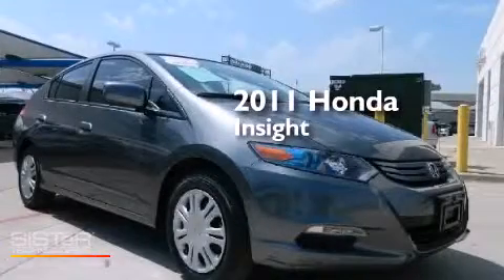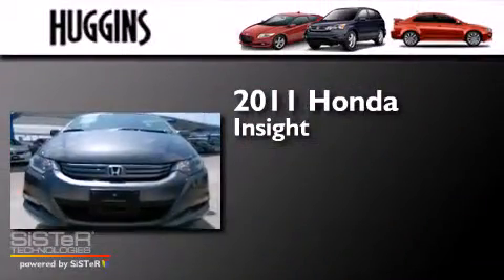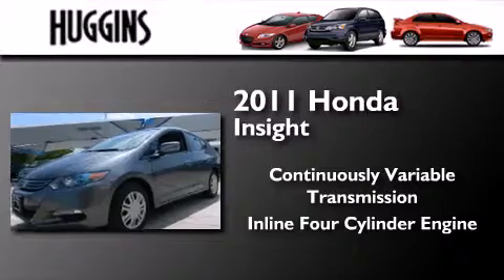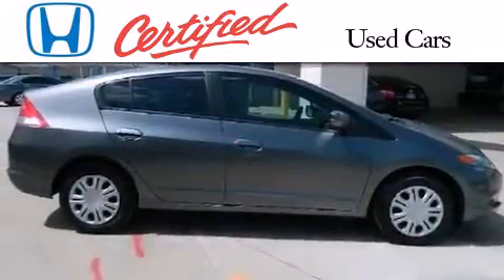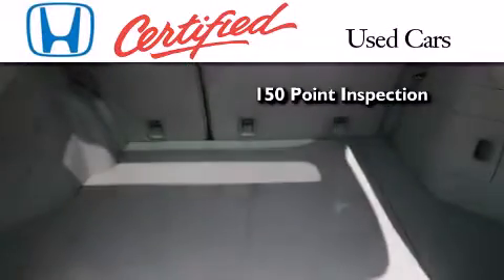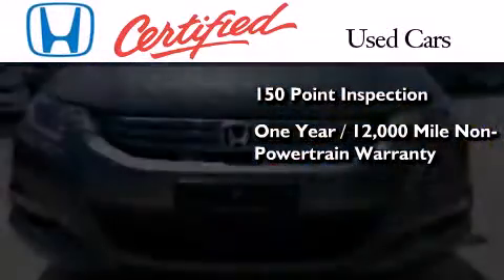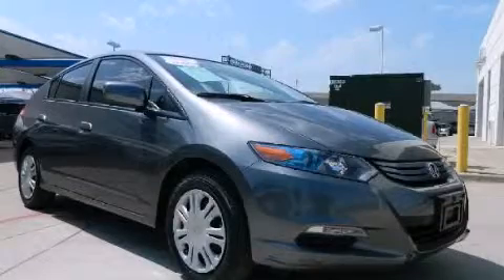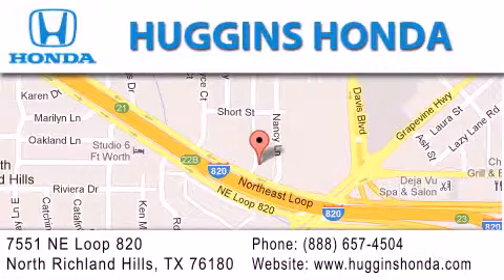Pre-Owned 2011 Honda Insight North Richland Hills TX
We've been honored to serve the Ft. Worth TX area , we promise that your experience at our dealership will exceed your expectations ! Year : 2011 Make : Honda Model : Insight Engine : 4-Cyl Hybrid VTEC 1.3L Trans . : CVT Automatic Exterior : Gray Miles : 37,621 Interior : Gray Stock : 41279A Huggins Honda 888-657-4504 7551 NE Loop 820 North Richland Hills , TX 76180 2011 Honda Insight Ft. Worth TX